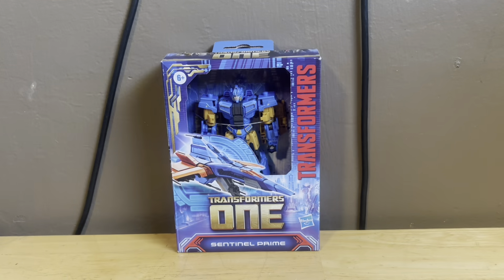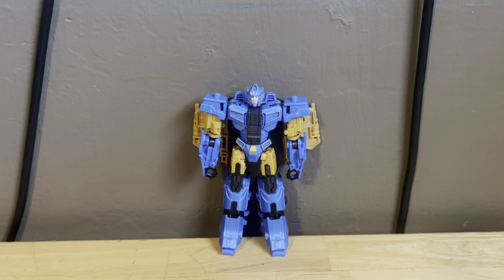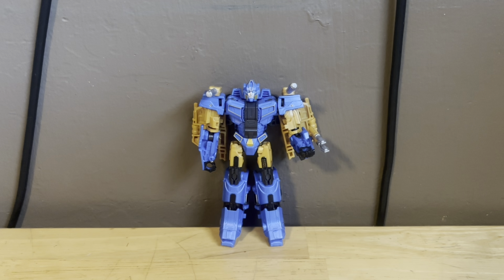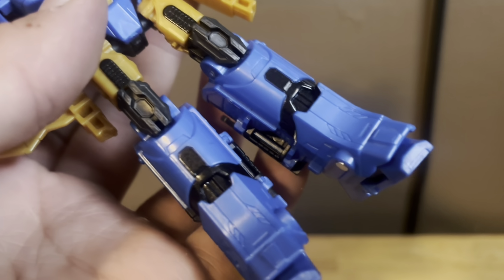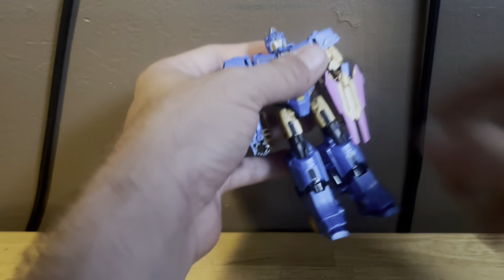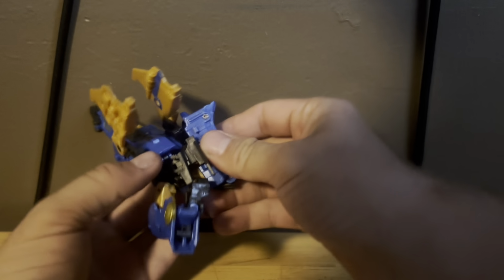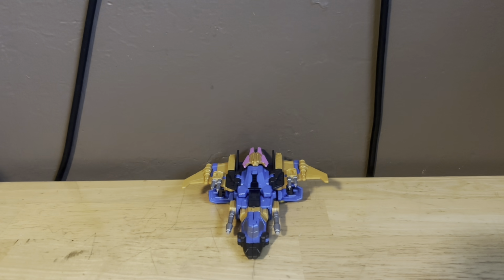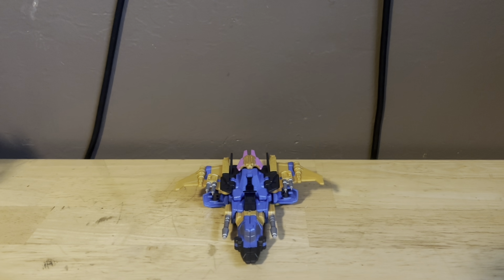New Transformers One Studios Series Sentinel Prime Action Figure Review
My videos are all about doing Marvel Legends Action figures, Transformers Action figures, and Star Wars Action figures.